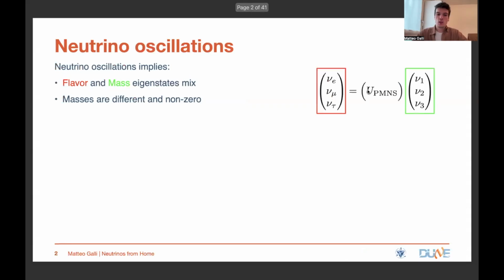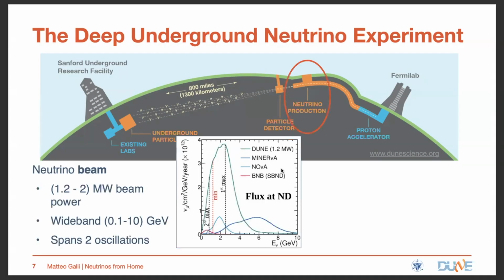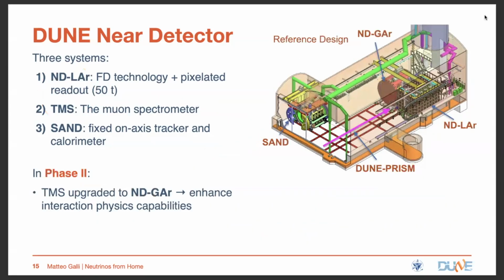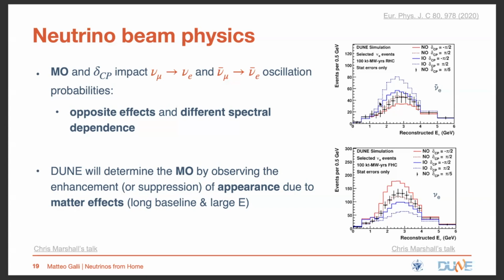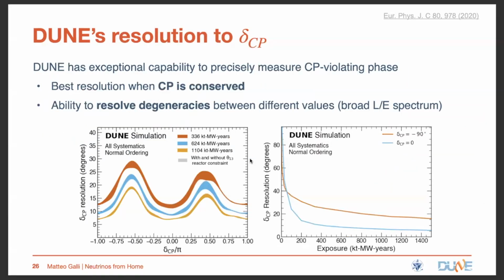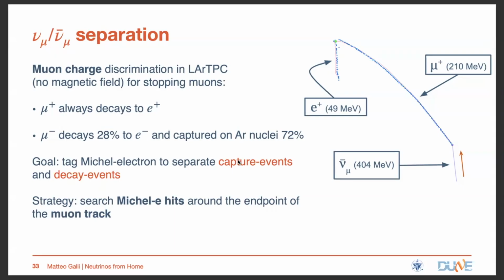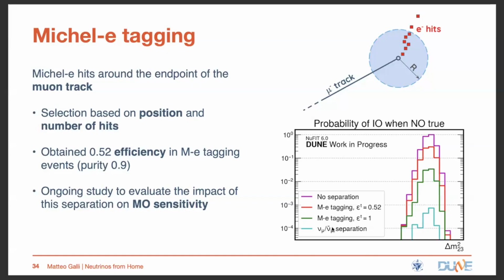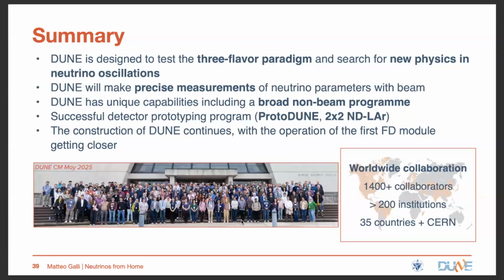Matteo Galli - Deep Underground Neutrino Experiment: overview and physics goals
The Deep Underground Neutrino Experiment (DUNE) is a next-generation long-baseline experiment designed to resolve key questions in neutrino physics, including the neutrino mass ordering and delta-CP violation, by studying neutrinos produced by an accelerator beam and from natural sources (atmospheric, supernovas and solar).